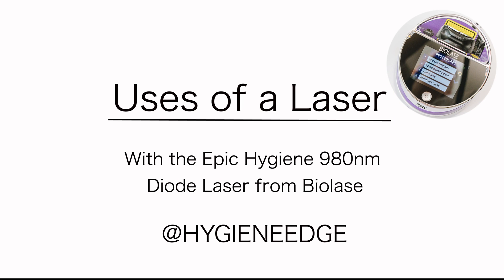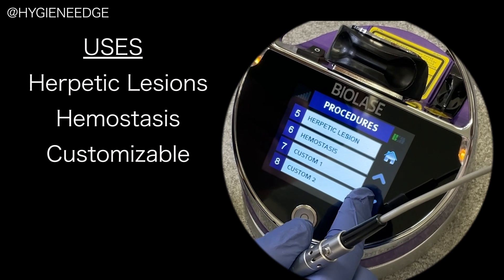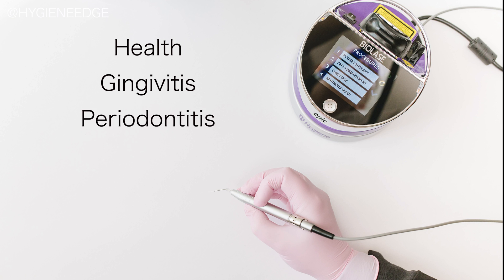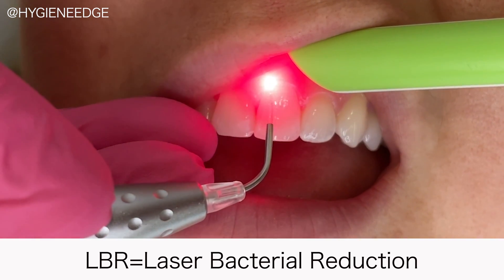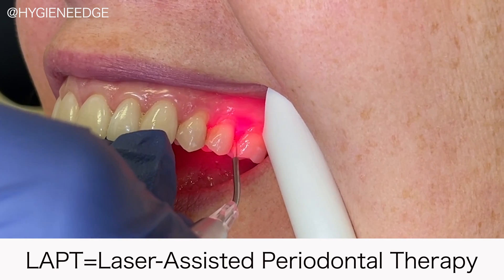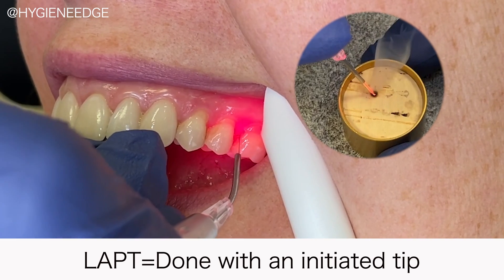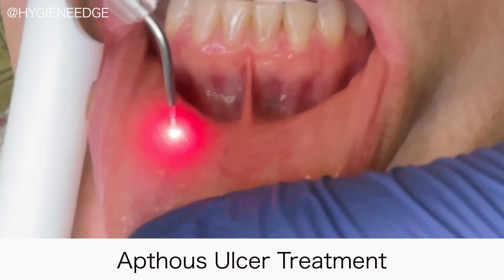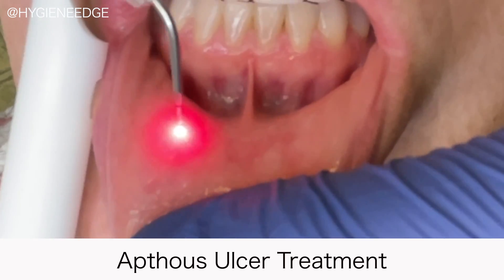What The Dental Hygiene Laser Does with Biolase Epic Hygiene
Soft tissue lasers are definitely an important part of our dental hygiene treatment. They've come a long way and can be used on many different types of patients- from slight gingivitis to generalized advanced periodontal disease.

To learn more about lasers, definitely check out to find out more about treatment options, how to become certified, and how to get a laser into your office.